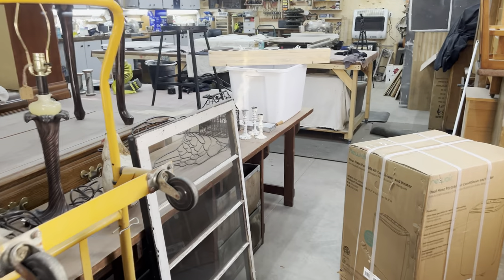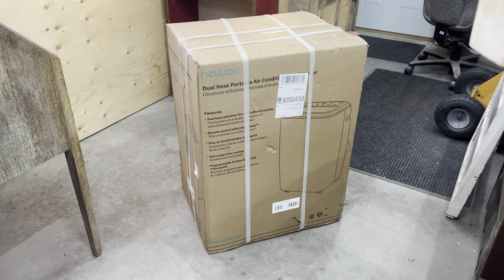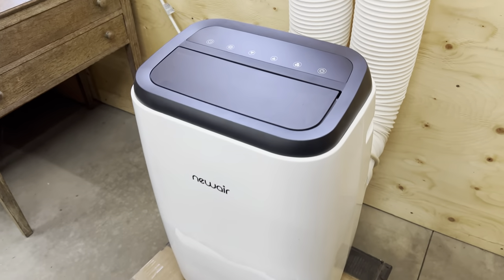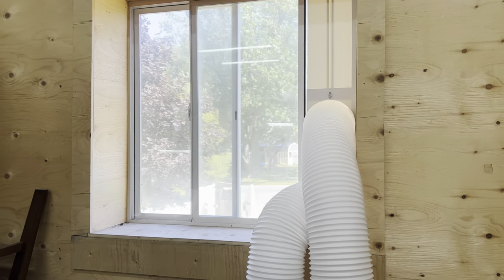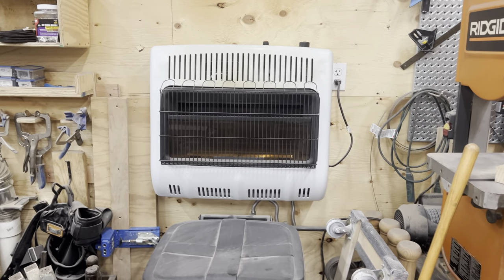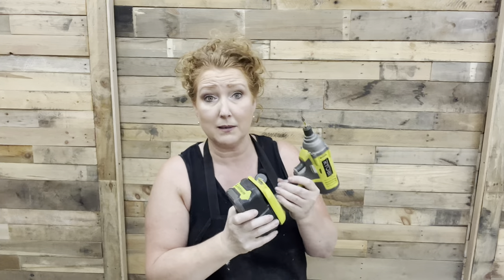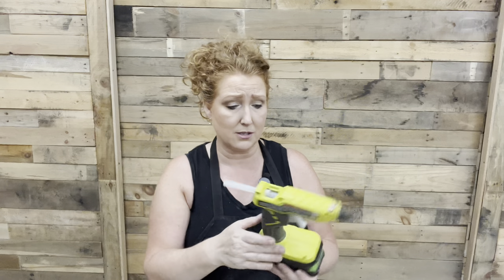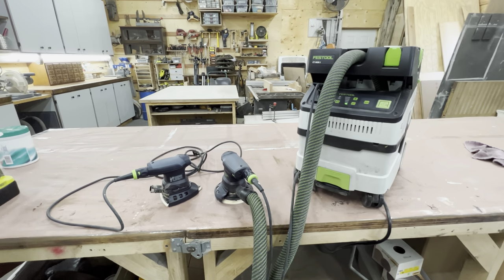Favorites Workshop Items| Full Time Flipper | NewAir NAC12KWHD3 Portable Air Conditioner and Heater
Today we are sharing our favorites that make it a bit easy to work in our workshop all day flipping secondhand finds.

TO KEEP COOL AND WARM
Newair Dual Hose Portable Air Conditioner and Heater 12,000 BTUs
Model: NAC12KWHD3

TO KEEP WARM
Mr. Heater MHVFBF30LPBT 30K Vent Free Blue Flame Propane Heater w/Blower

GO TO TOOLS
Screwdriver Set (10-Piece)
Crescent 7-1/4" End Cutting Nipper Pliers
Kreg Tool Company KHI-PULL Cabinet Hardware Jig
Ryobi P215K 18-Volt ONE+ Lithium-Ion Cordless 1/2 in. Drill/Drive
2Pack P108 6.0Ah Replacement for Ryobi
Ryobi One+ 18v Cordless Brad Nailer
RYOBI - 18-Volt ONE+ - Compression Drive 3/8" Crown Stapler
Ryobi Glue Gun P305
Graco 17A466 TrueCoat 360 DS Paint Sprayer, Blue/White
DEWENWILS Remote Control Outlet Wireless Wall Mounted Light Switch, Electrical Plug in On Off Power Switch